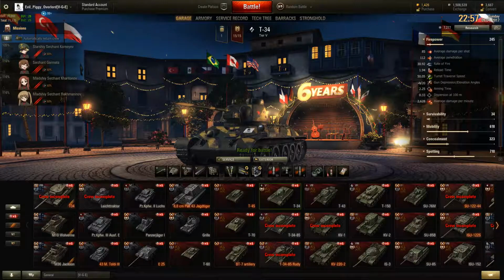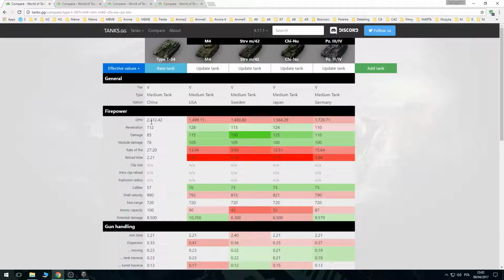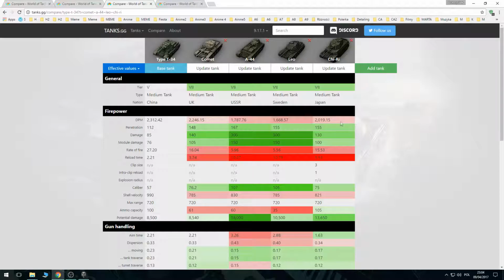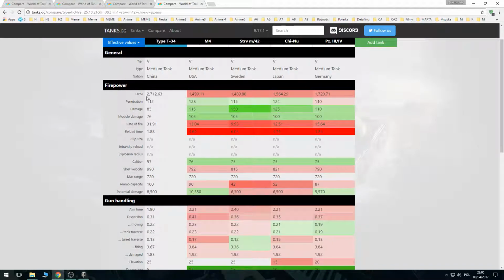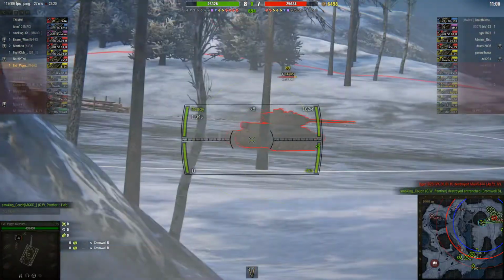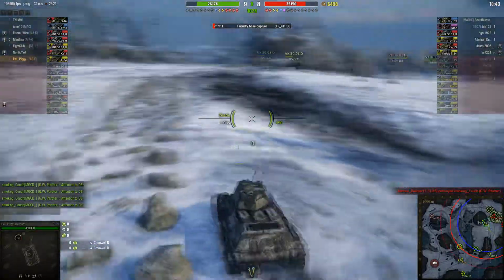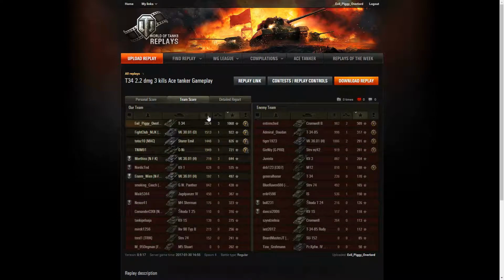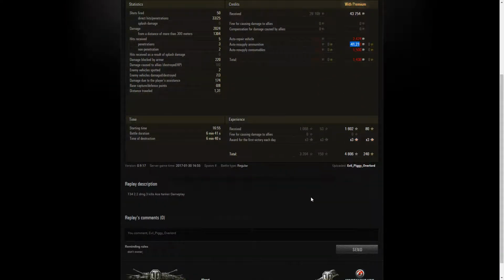Tier V Gem |T34 Russian Medium - World of Tanks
Game : World of Tanks

I have a lot of fun with T34 ...tier 5 russian medium tank.
If played right can give a lot of joy as it DPM can save u when are in trouble ;) Is it good or bad..i will show you my point of viev...and let me know! ;)

Regards from Evil Piggy :D